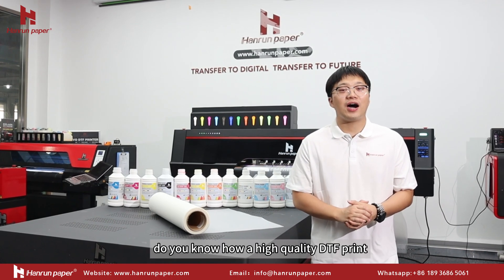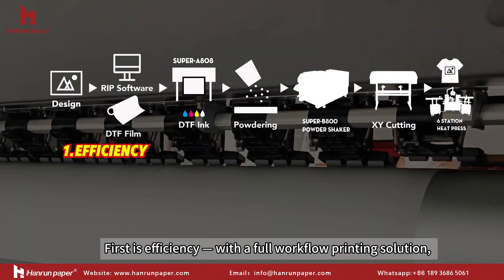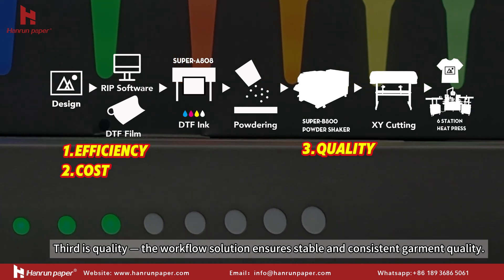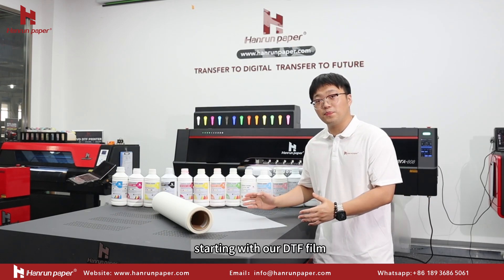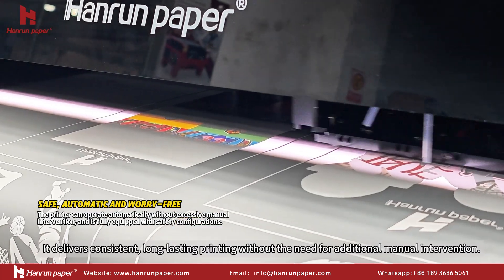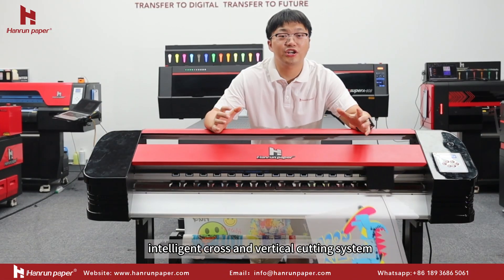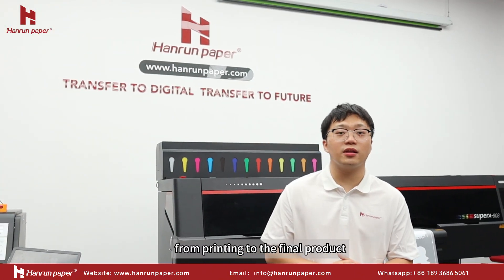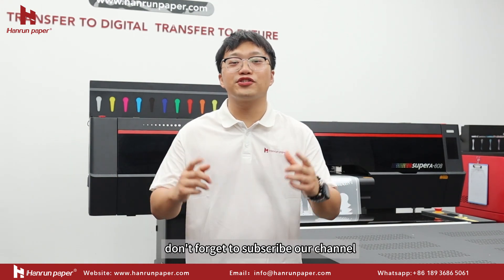Why You Need DTF Workflow Solutions? | Hanrun paper DTF Printing Solutions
Discover the true power of DTF Workflow Solutions!
In this episode, we highlight the core strengths of our DTF workflow through an engaging, narrator-led presentation. From consistent print quality, high production capacity, and cost-effectiveness, to comprehensive after-sales support, our workflow solution ensures stable industrial-scale production while significantly reducing manual labor.

If you're looking for a reliable and efficient DTF printing process, this is the solution you've been waiting for!